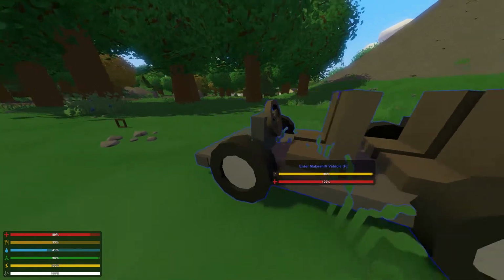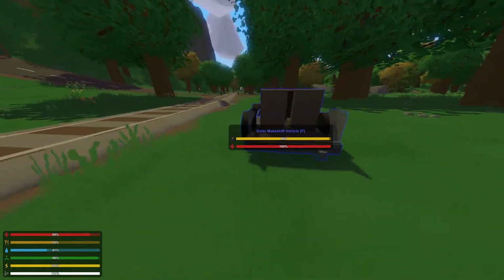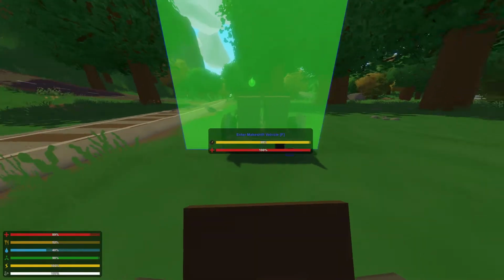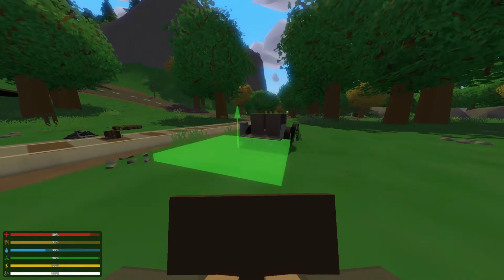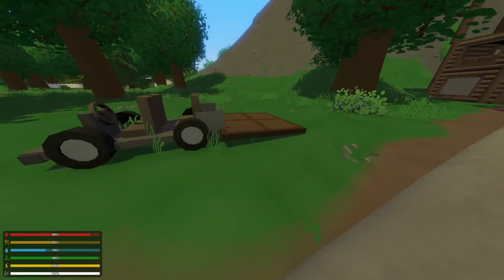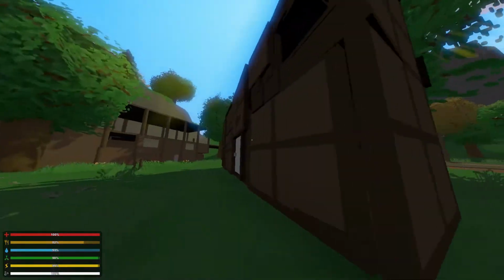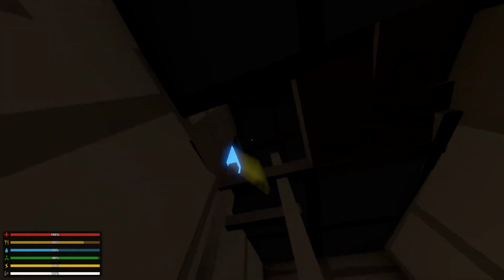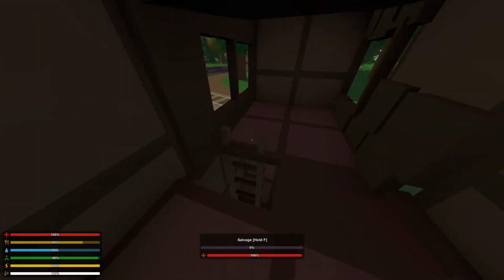UNTURNED CUSTOM 2 STORY MOTOR HOME BUS HOW TO BUILD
Crappy bus first one ive made did it very fast but gives you basic ideas on how to build your own